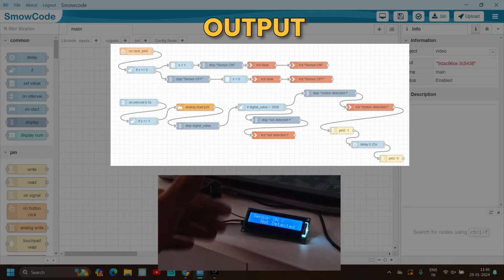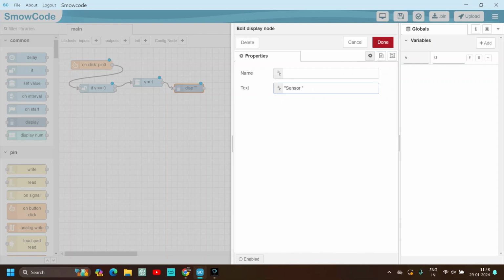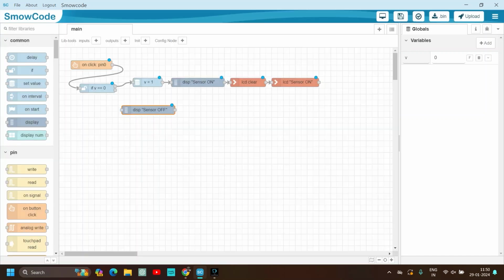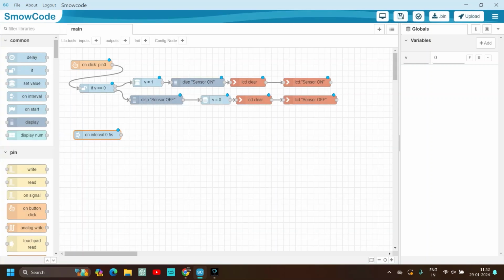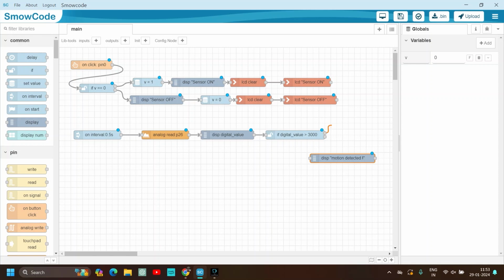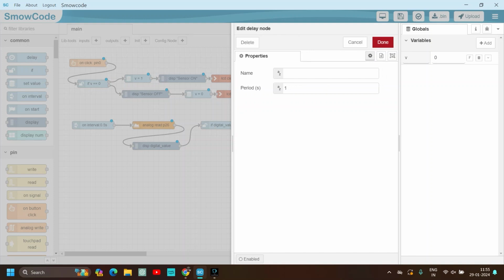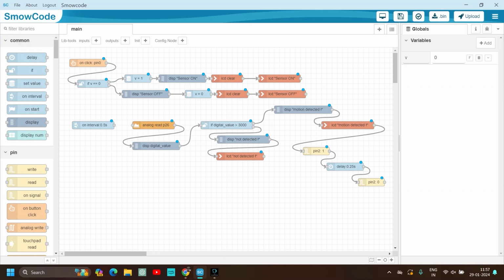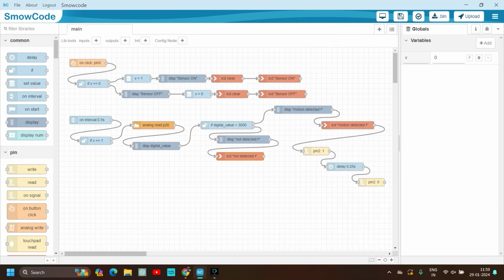Motion Sensor | Project Tutorial on ESP32 using Smowcode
Welcome to another exciting DIY project tutorial! 🔧 In this video, we'll guide you through creating a Motion Sensor project using ESP32 and Smowcode. Get ready to delve into the world of IoT as we combine cutting-edge technology with the power of Smowcode to enhance your home automation setup.

⚙️ Project Overview:
Learn how to set up an ESP32 microcontroller with Smowcode, allowing you to create a smart motion-sensing system. Whether you're a beginner or an experienced maker, follow along step-by-step as we explore the capabilities of ESP32 and Smowcode to make your projects smarter and more interactive.